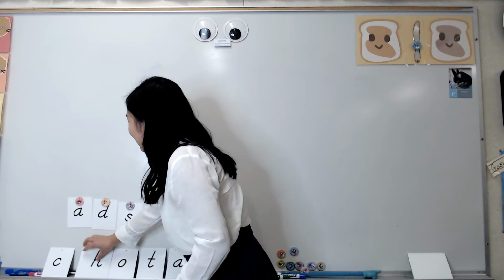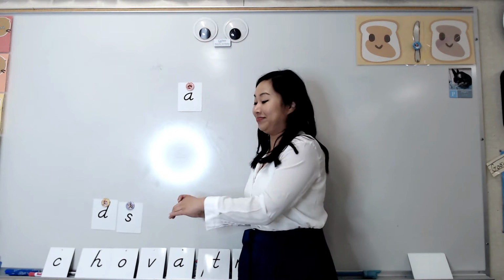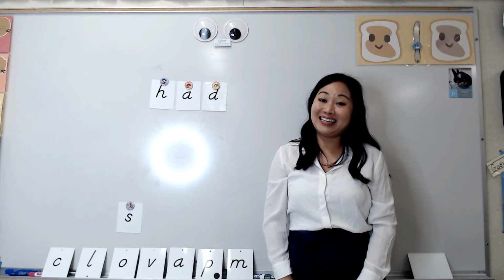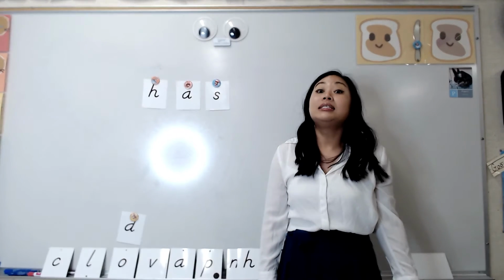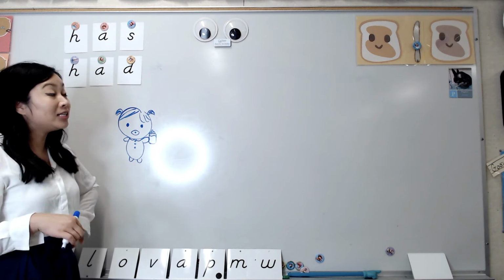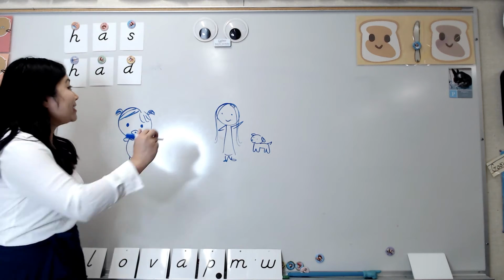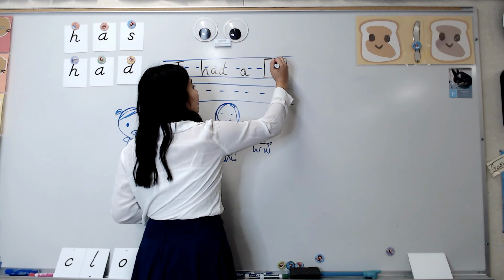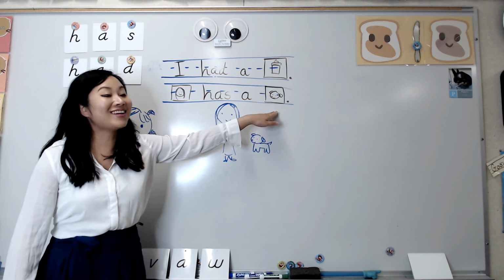Alphabetic Knowledge: Episode 12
U2 L3 D2: HFW: had, has